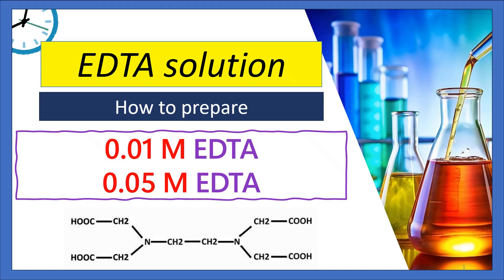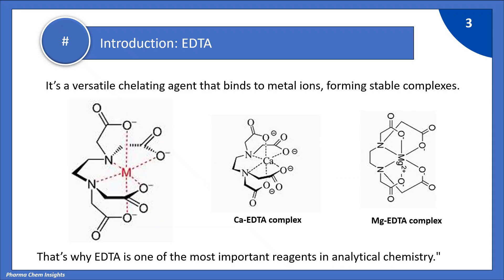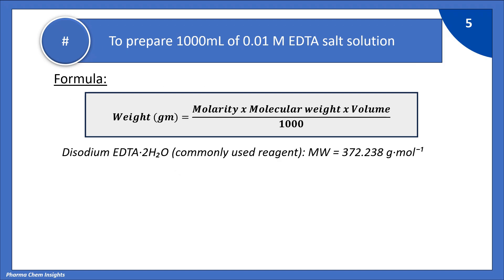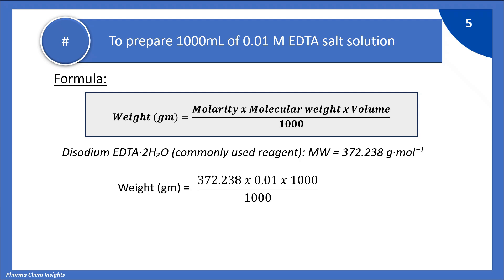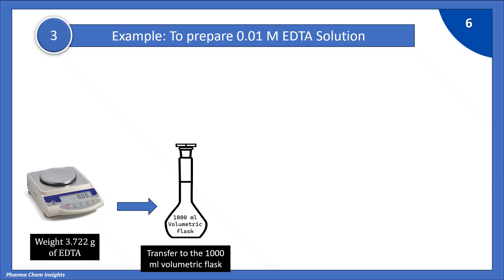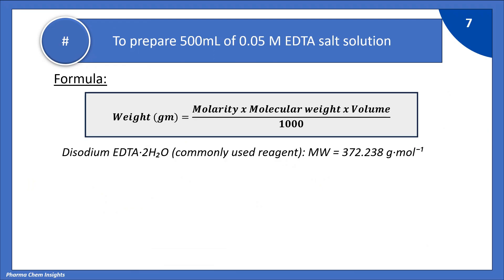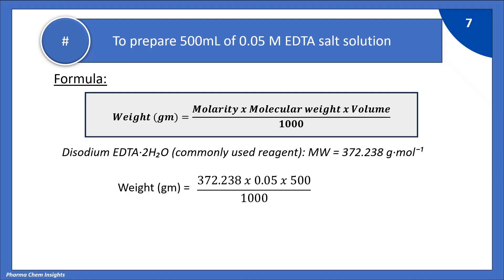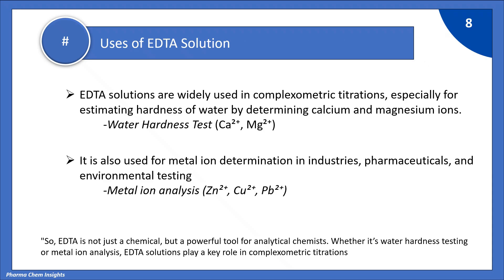How to prepare 0.01M EDTA solution | How to prepare 0.05M EDTA Solution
How to prepare 0.01M EDTA solution
How to prepare 0.05M EDTA Solution

   In this video you will get to know how to prepare  0.01M and 0.05M EDTA solution with calculation and formula.